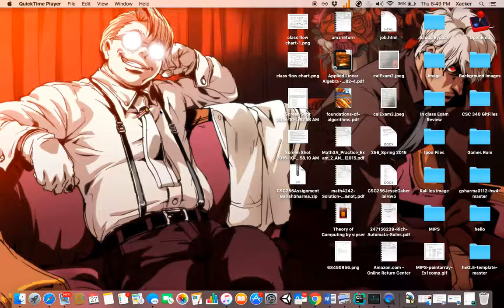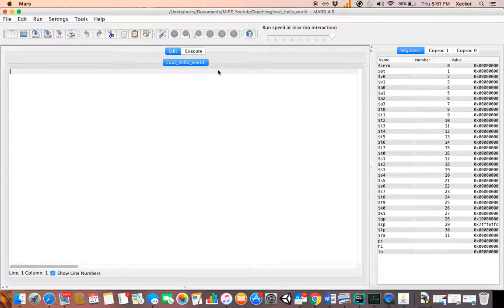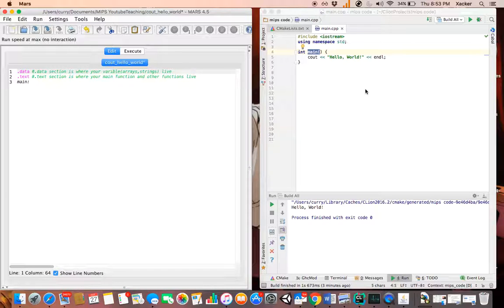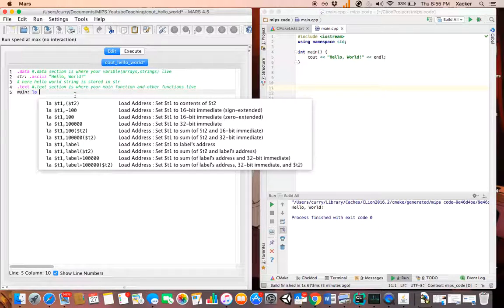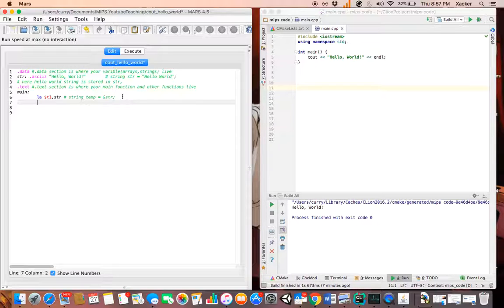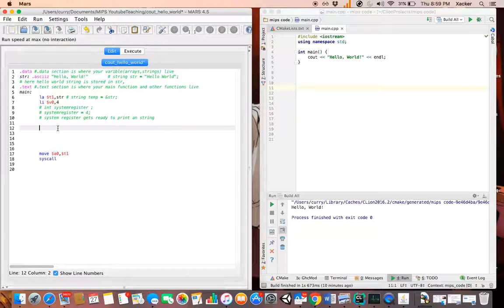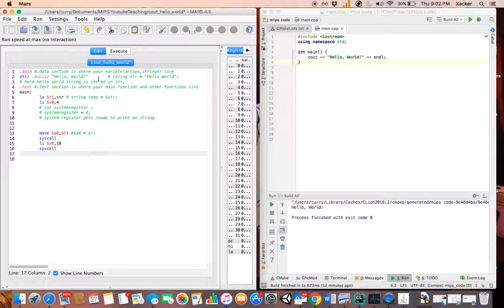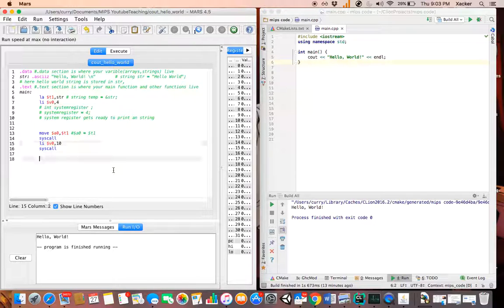Mips1:Cout String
Introduction to printing and string in mips and introduction new instruction in mips which are la(load address),move,li and introduction to $v0 register.